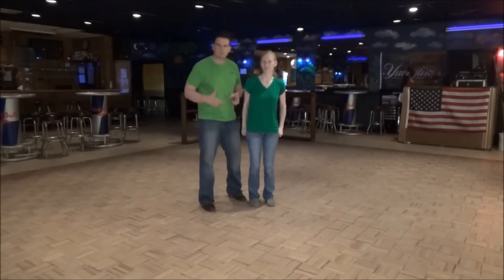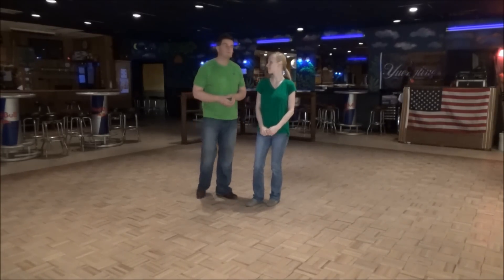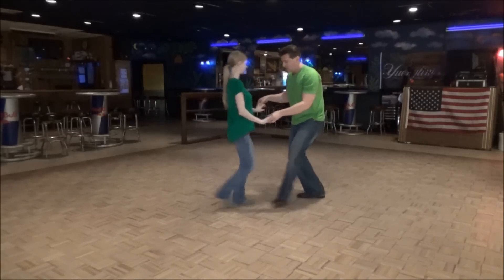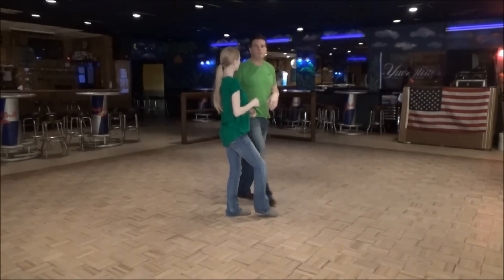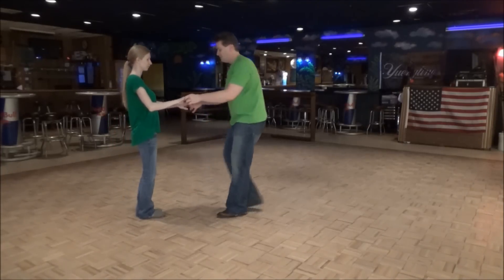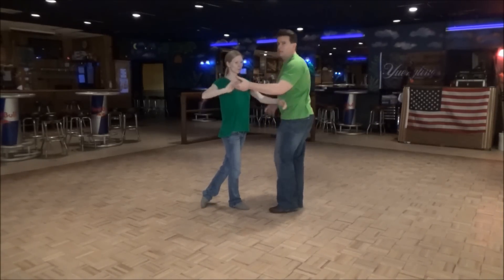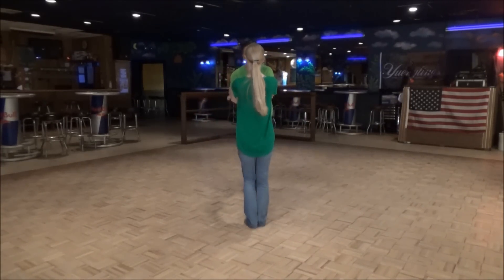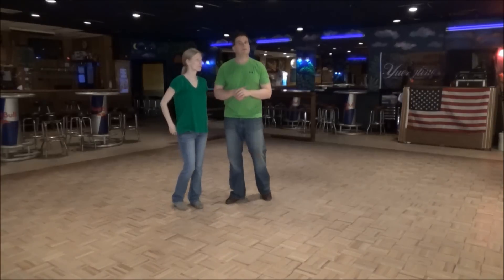Nicks Nightclub - 2-23-17 - WCS - The Pretzel Whip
This was the video recap to my weekly West Coast Swing Dance & Class at Nicks Nightclub.   Ashley & I broke down the pattern by showing it from different views and angles so YOU can practice it at your own pace.   :)

I'm at Nicks Nightclub every Thursday!  The lesson is only $10 and all levels of experience are welcome.